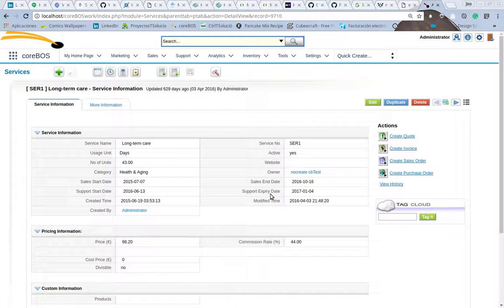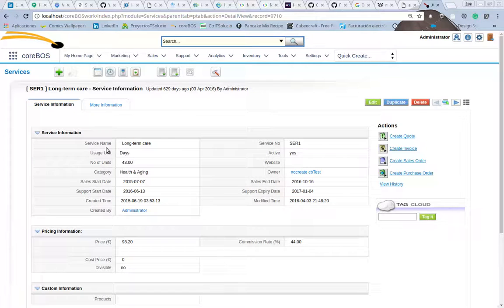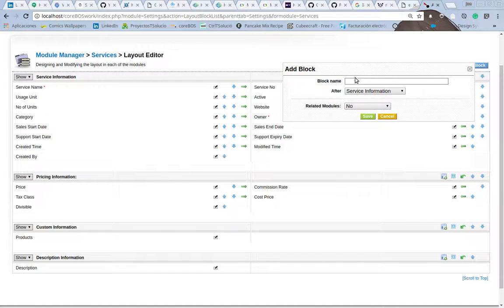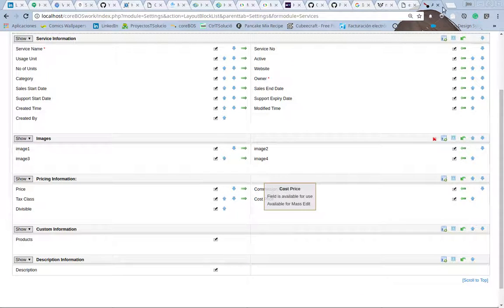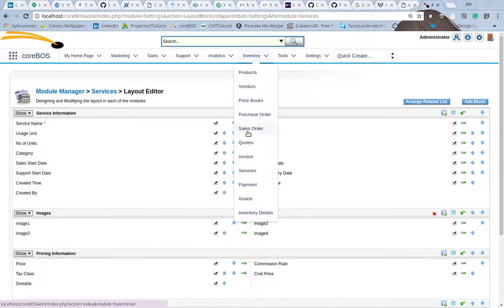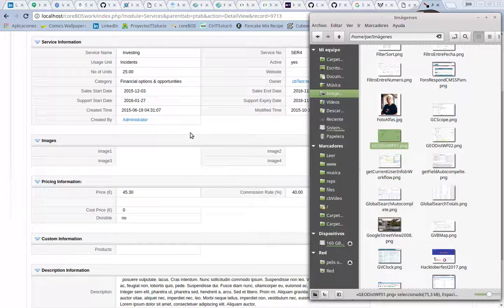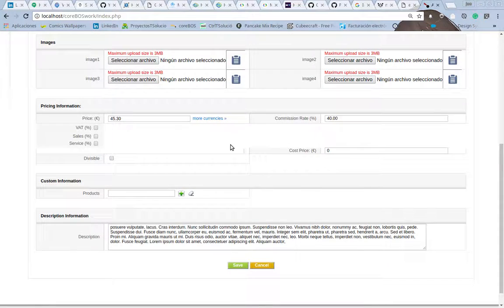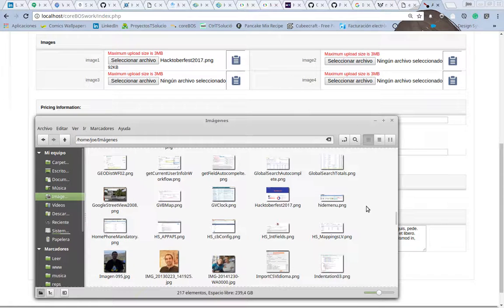coreBOS Quick Image Upload Proposal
A proposal use case to quickly upload many images to a record in coreBOS